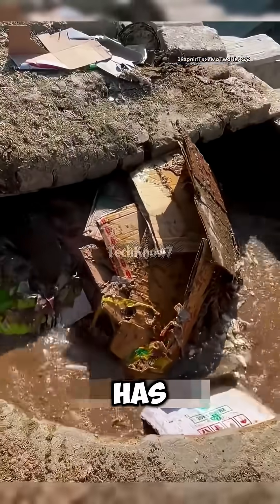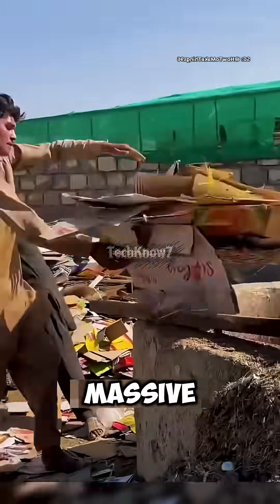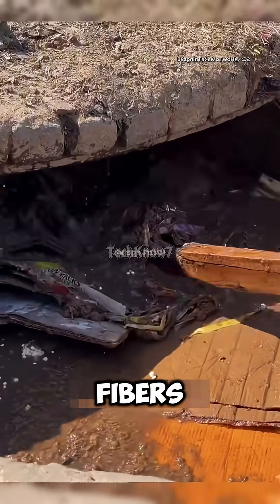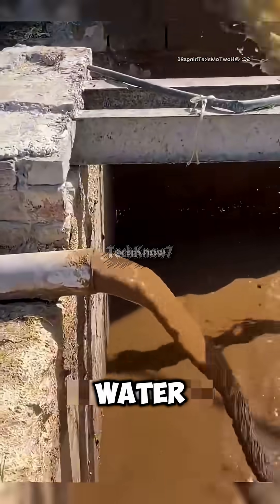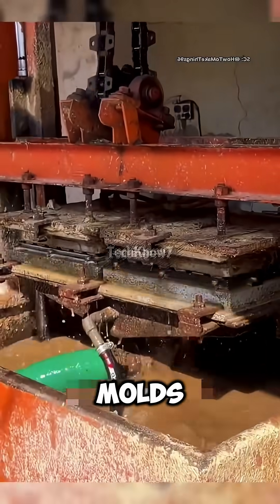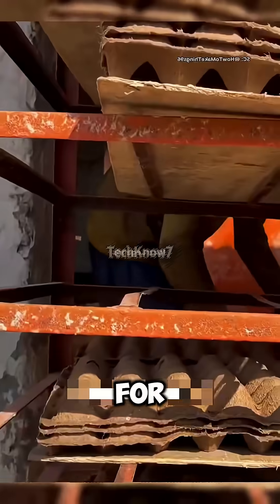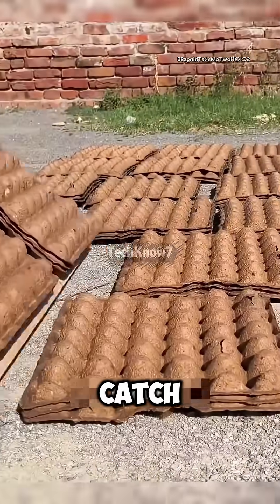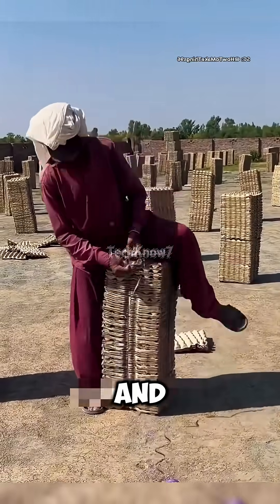how egg trays are made in pakistan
In Pakistan, small recycling factories are turning piles of old cardboard boxes into cheap, durable egg trays — all by hand!
With a homemade pulp machine, sun-drying racks, and a lot of patience, workers transform trash into something truly valuable.
It’s simple, sustainable, and brilliant — proof that innovation doesn’t always need fancy machines!